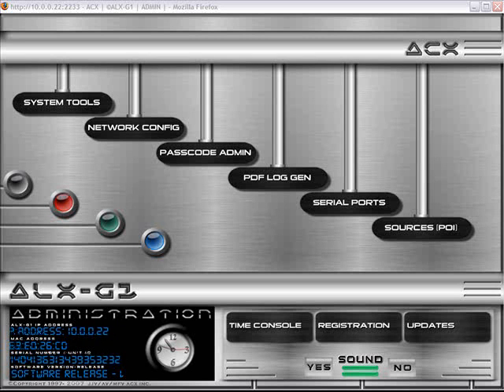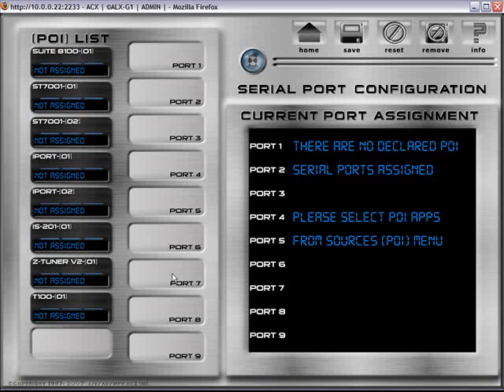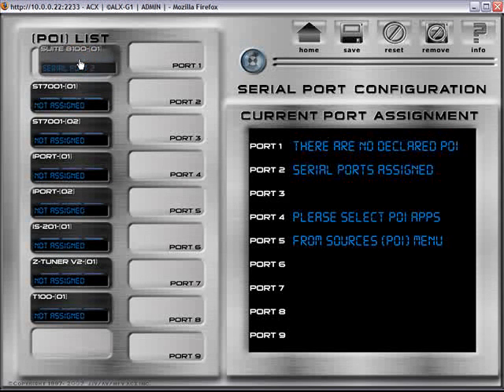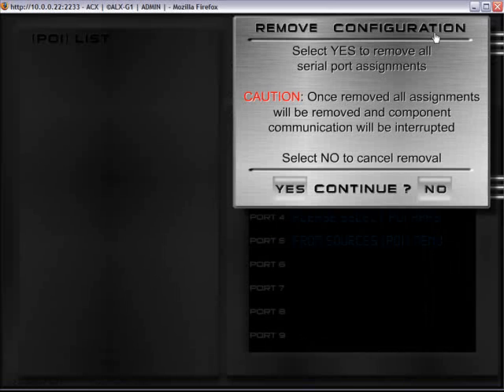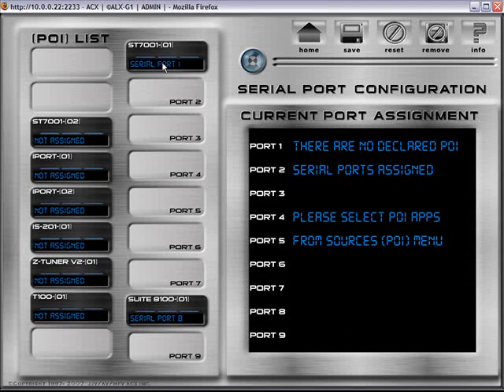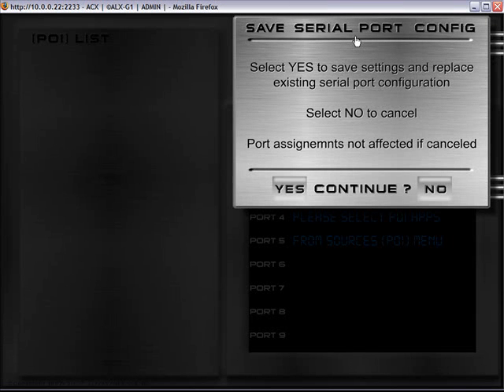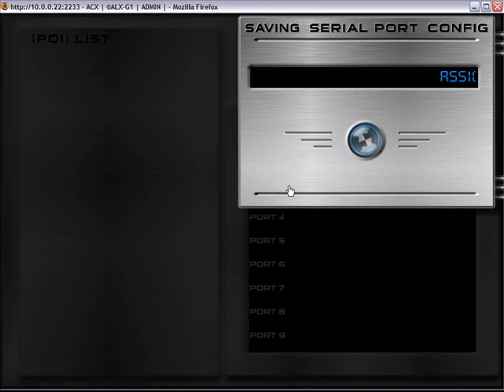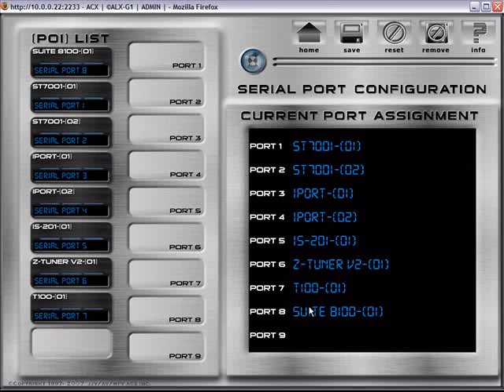ALX-G1 Serial Port Assignment by ACX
POI - Serial Port Assignment, The award winning ALX-G1's administration is just as much fun to use as the rest of the ACX POI software